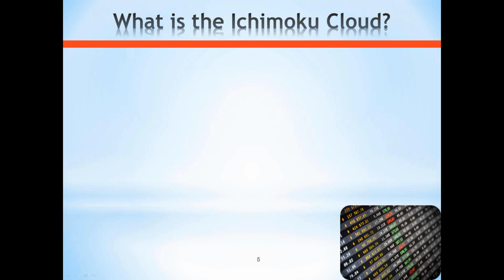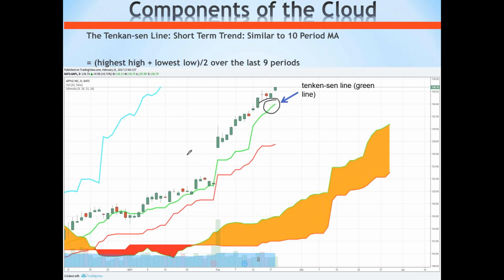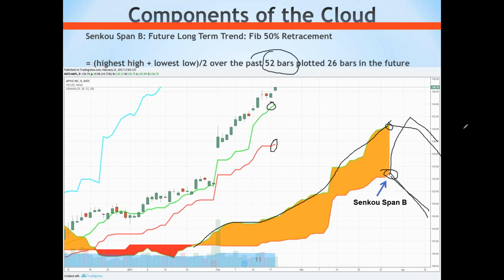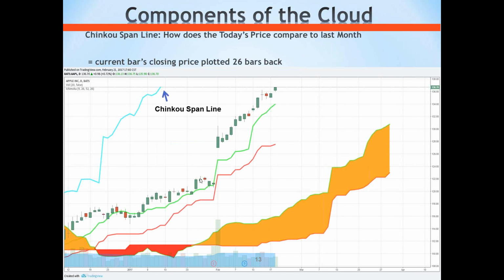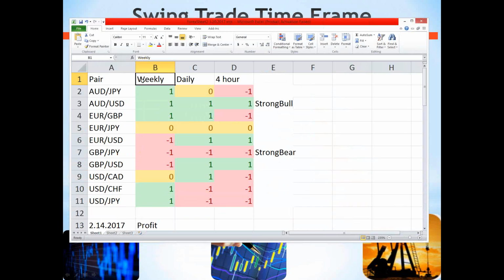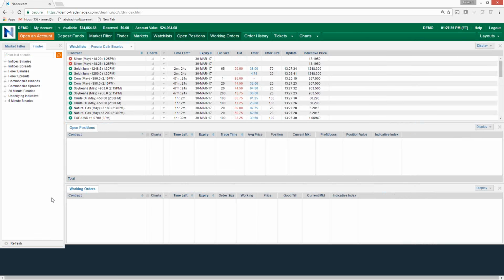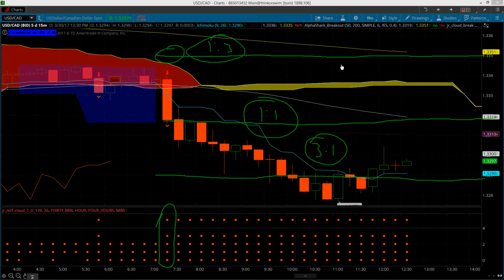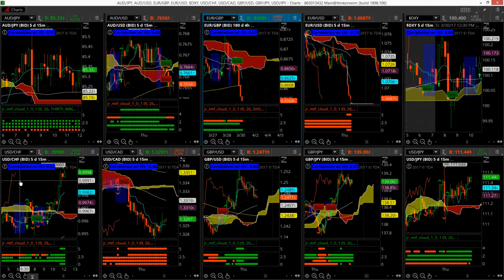Swing Trading Forex With Binary Options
Free practice account James Ramelli with Alpha Shark shows how to use the cloud on the Nadex forex pairs offered with binary options in live markets.